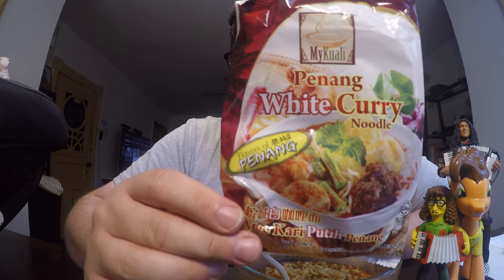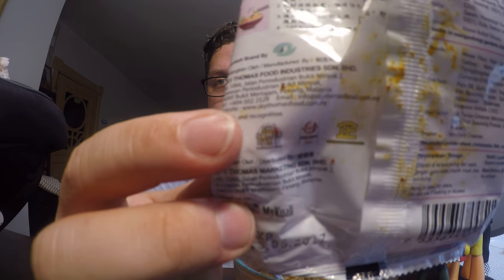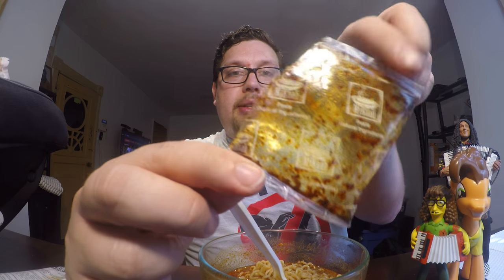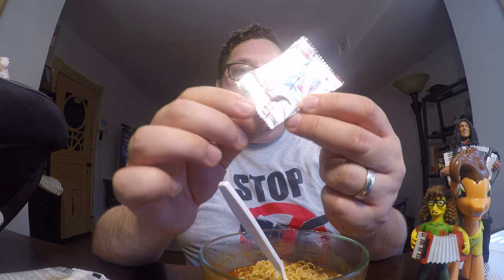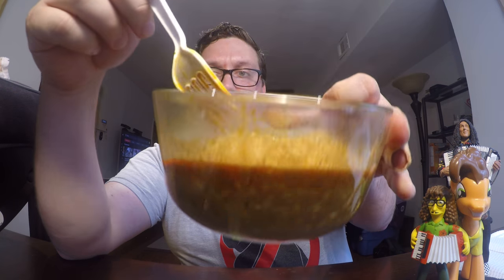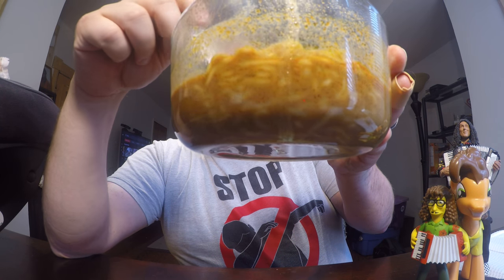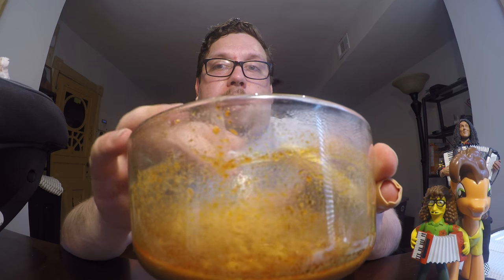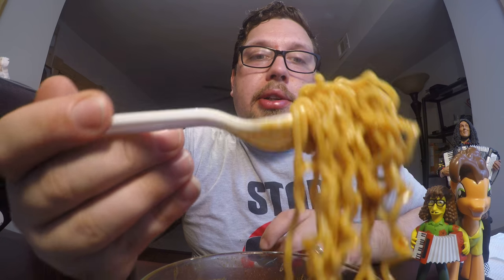Penang White Curry Ramen Review